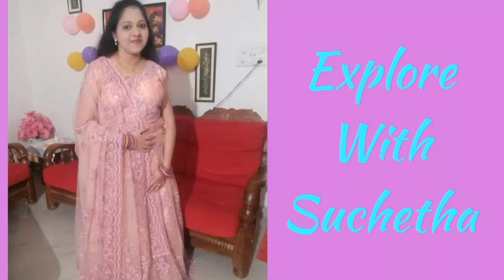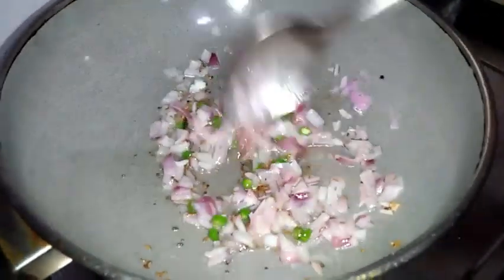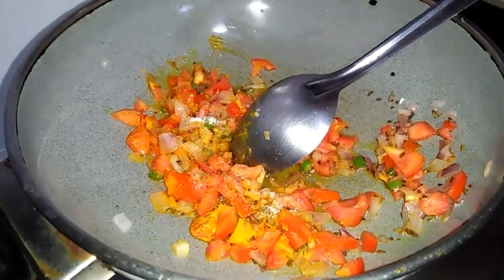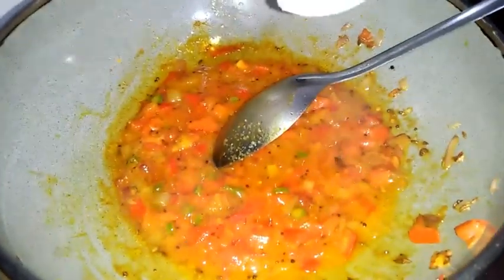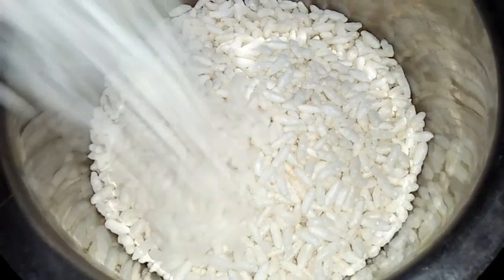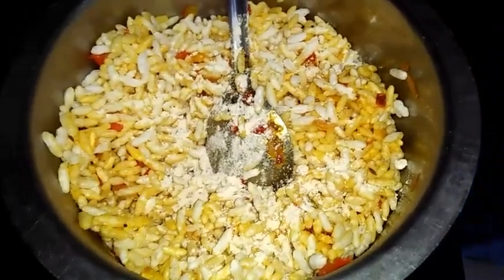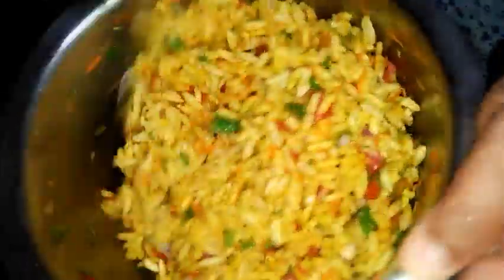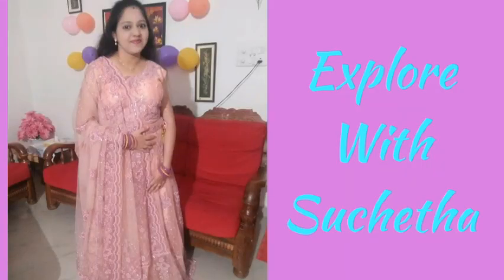Girmit | ಗಿರ್ಮಿಟ್ | Masala Puffed Rice | North Karnataka Special#girmit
Here is the detail video of preparing Girmit...